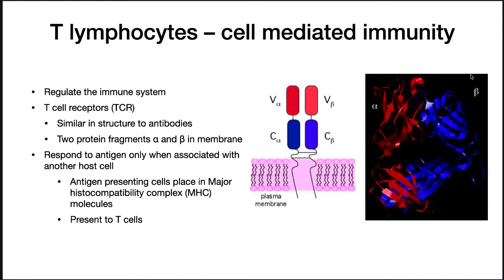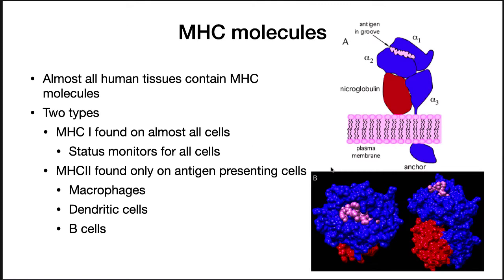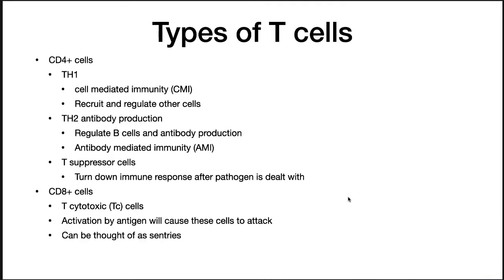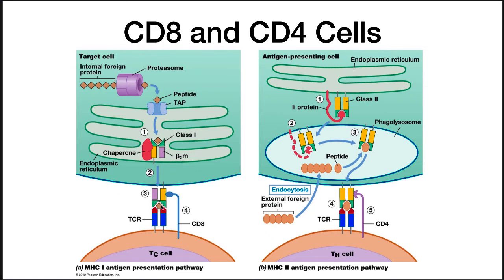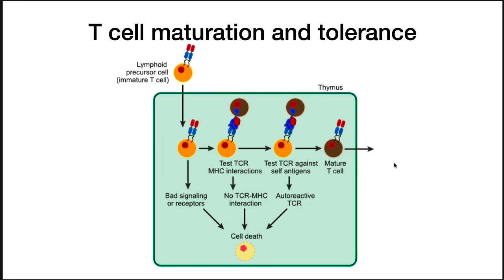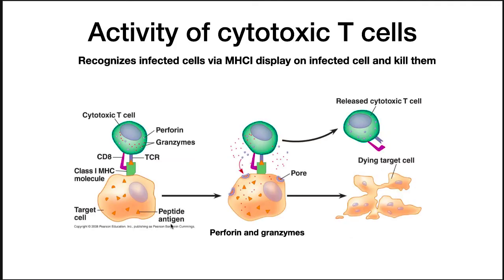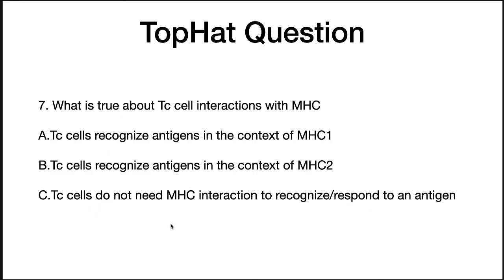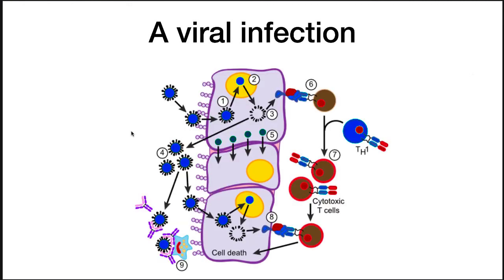Adaptive Immunity T Cells